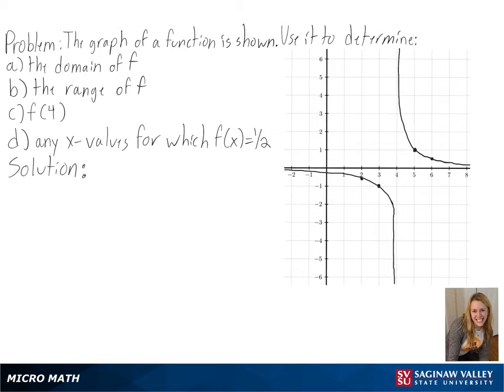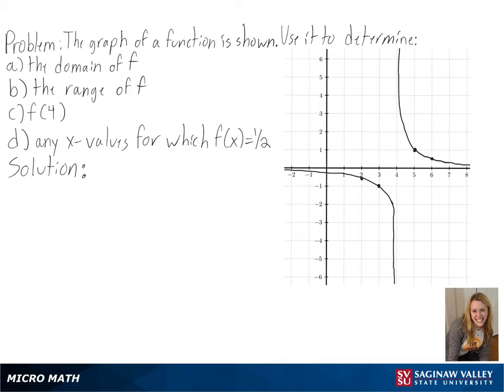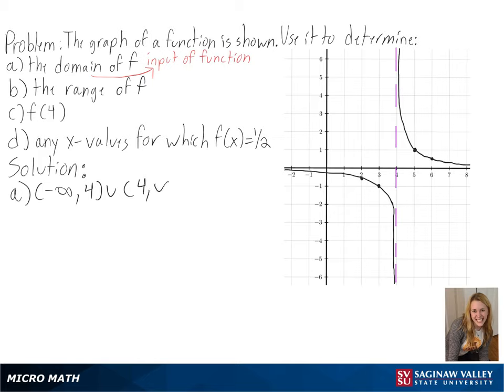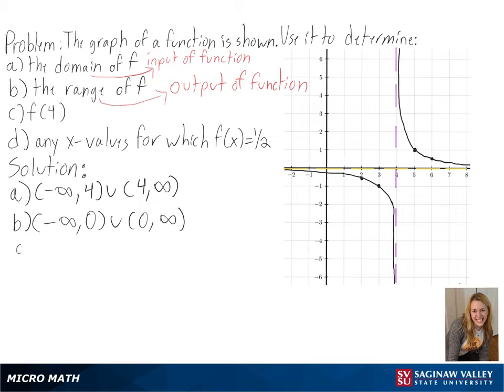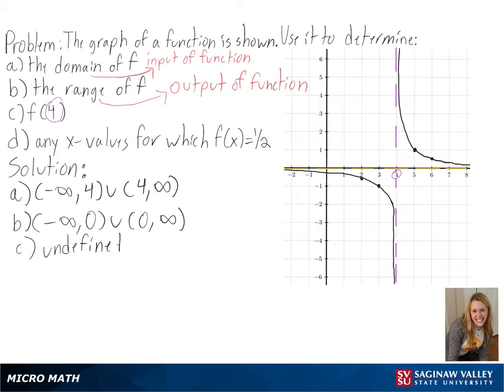Functions: Use the graph of the function to answer the given questions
Anna from SVSU Micro Math helps you answer questions about a function by interpreting its graph.  This includes finding the domain and range, as well as answering questions about inputs and outputs.